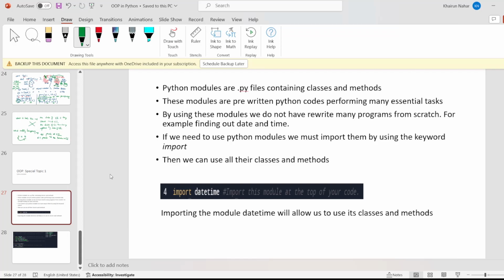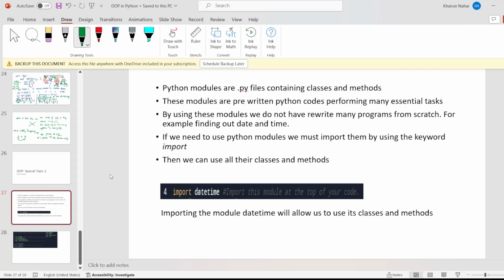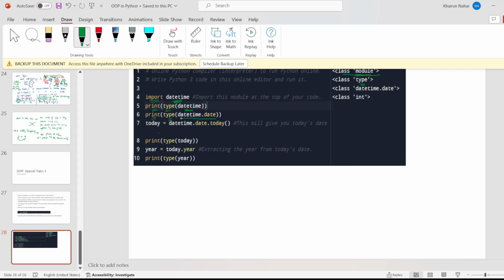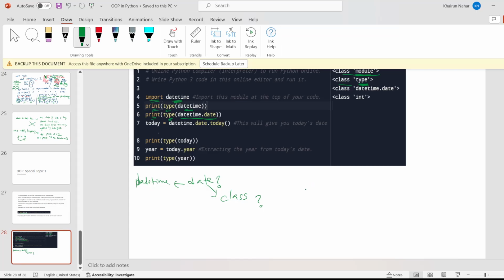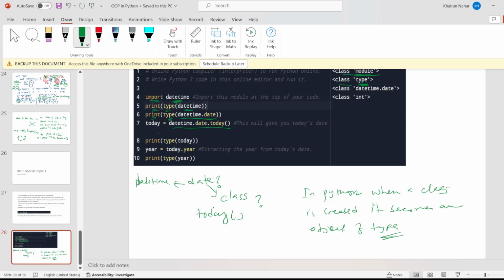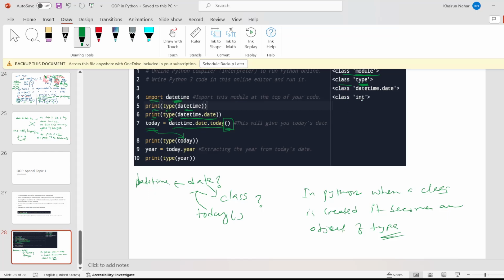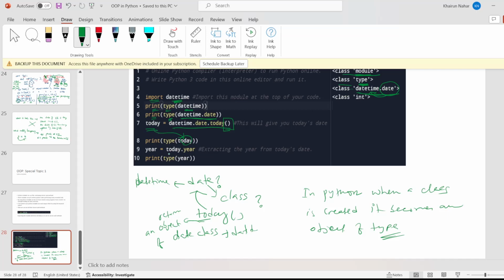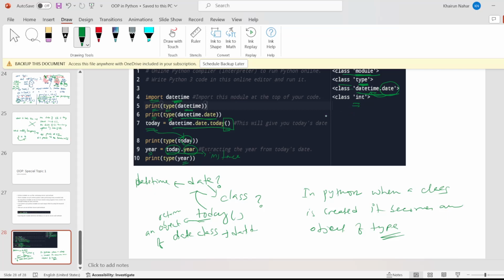Python (datetime) Modules and class 'type'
What are Python modules and how do we use them?